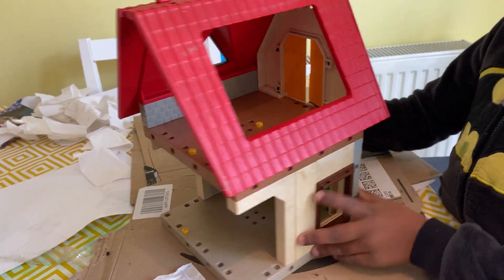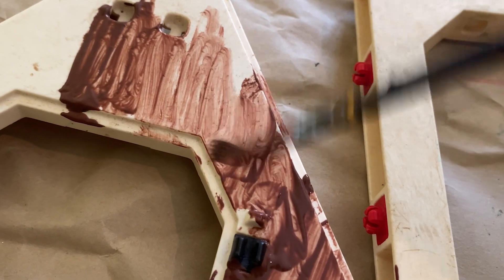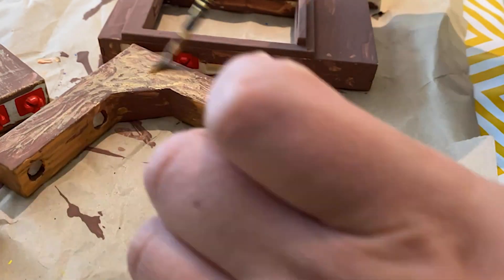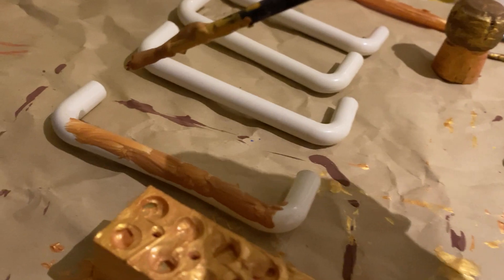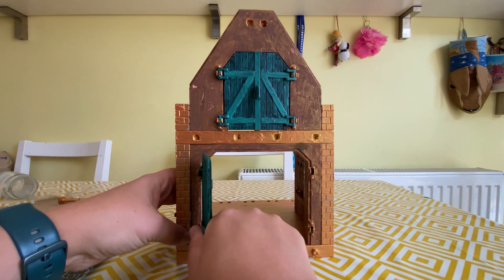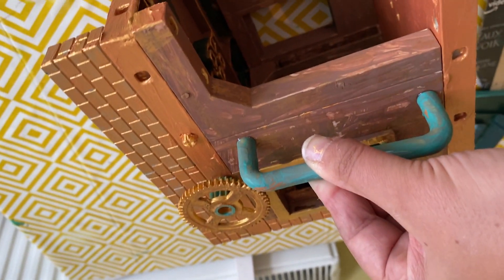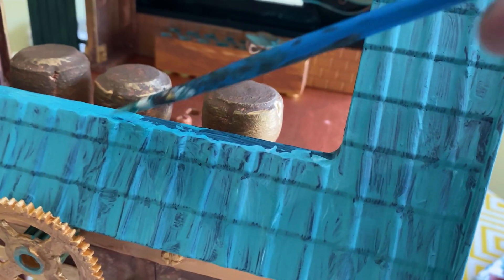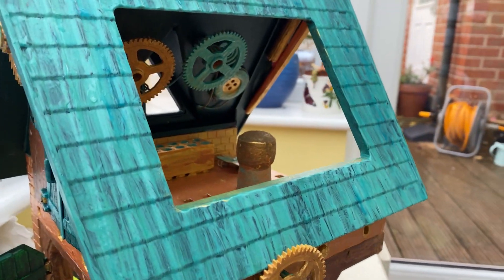Steam Punking the Play Mobile Barn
The old barn had been gathering dust in the garage for far too long. It was way overdue an upcycling. I wanted to try something a little steam-punky on it, and I also wanted to not spend anything in the process.

Head to the website for parenting hacks, activities and free printables. madeformamas.co.uk